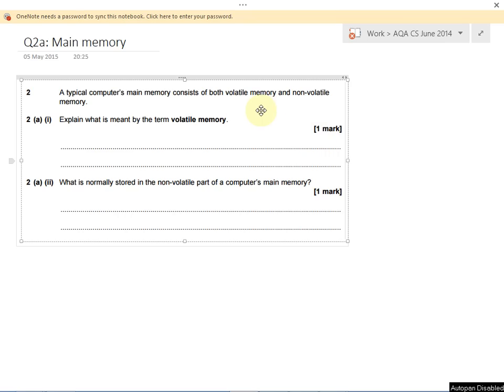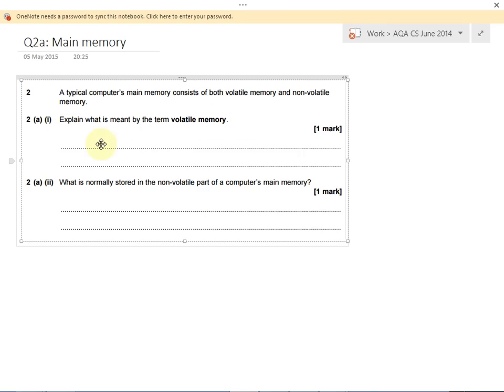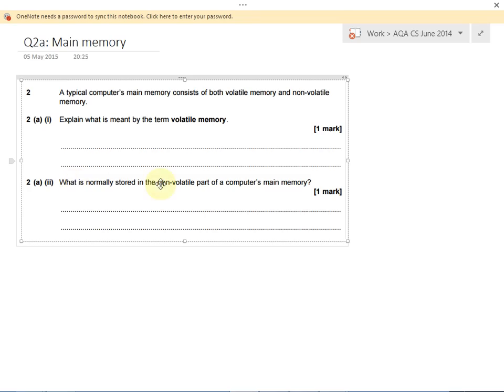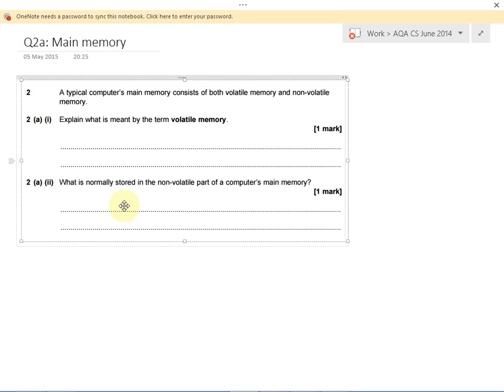Q2a: Volatile and non volatile memory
AQA Computer Science Past Paper: June 2014 Revision Walkthrough.

These videos are designed as revision aids for students who've gone through the AQA Computer Science past paper and want to see how to answer each question.